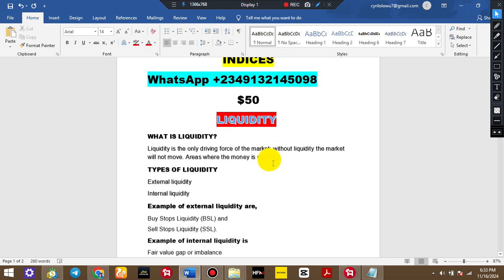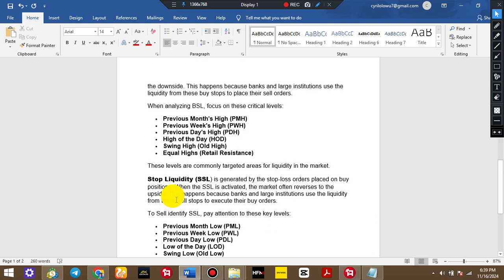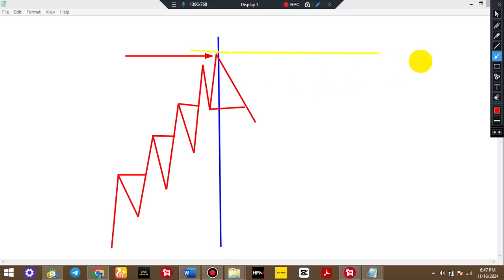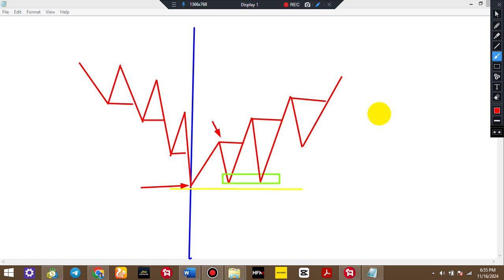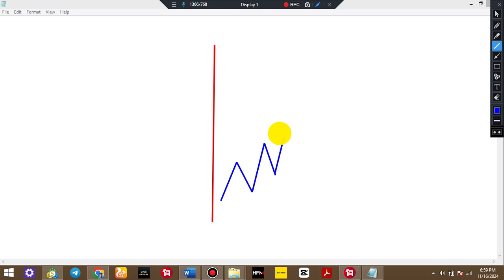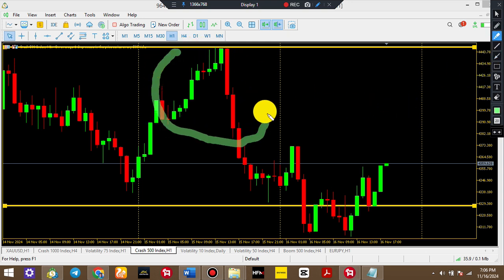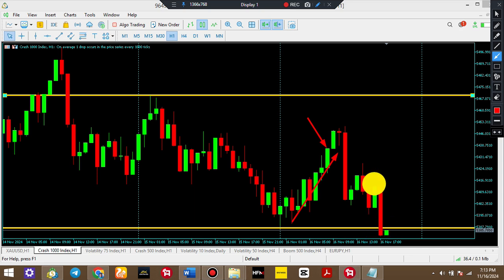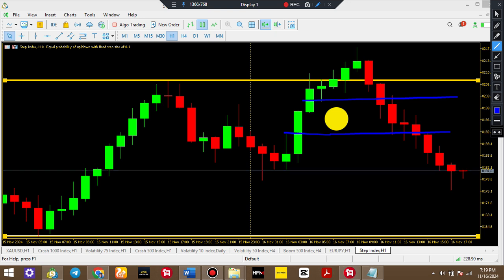ULTIMATE LIQUIDITY GUIDE FOR ALL NEW TRADERS 101